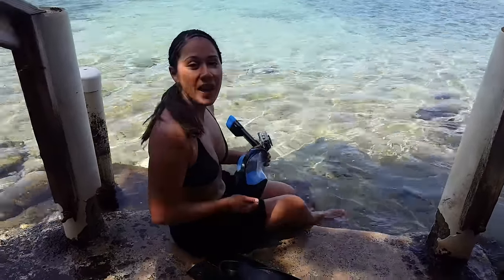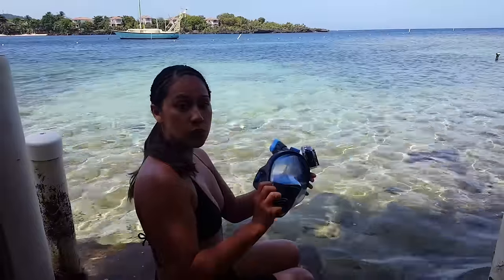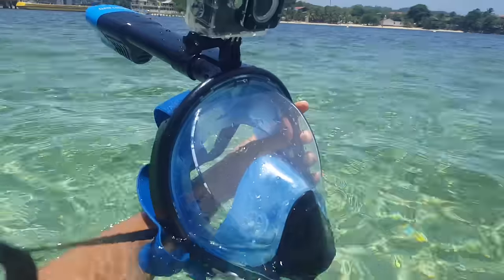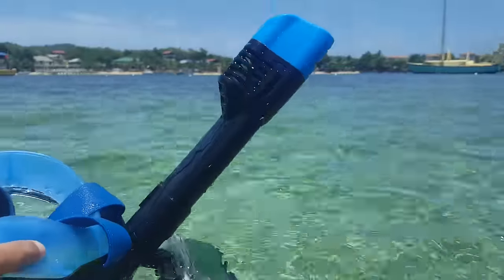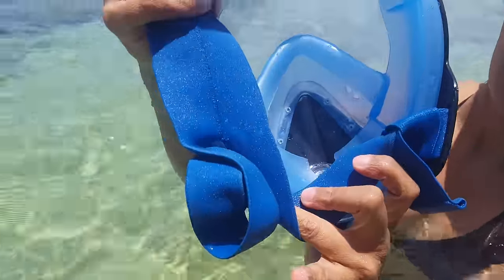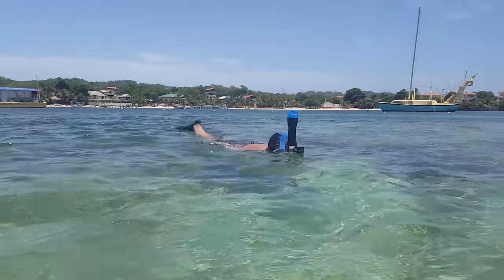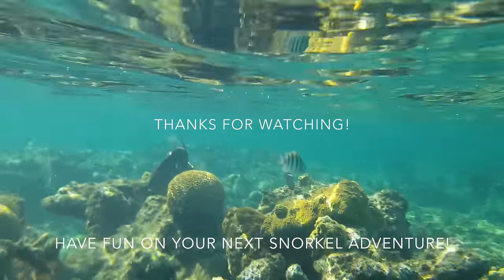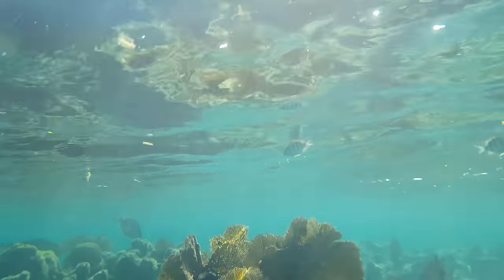How To Snorkel With A Full Face Snorkel Mask - Tips for Easy Snorkeling!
This demo will show you how to snorkel with a full face snorkel mask. Learning how to use the full face snorkel may take some getting used to, so make sure to test it in shallow water or a pool before you go into deep water.  I like full face snorkel's because I can breath through my mouth or nose, I can see better under water and there is only one piece of equipment to handle instead of two (the mask and snorkel separately).

I hope this demo helps you. Let me know if it helps or if you have any questions!

Full Face Snorkel by Tribord EasyBreath

Canon Powershot S110 12MP Digital Camera - I use this camera when traveling because it is light, easy to use, affordable and takes great shots!

GoPro Hero 3 - This is also great underwater!

TRAVEL GEAR REVIEWS